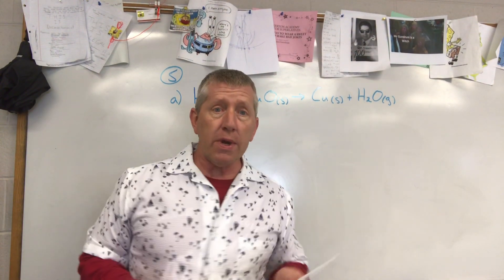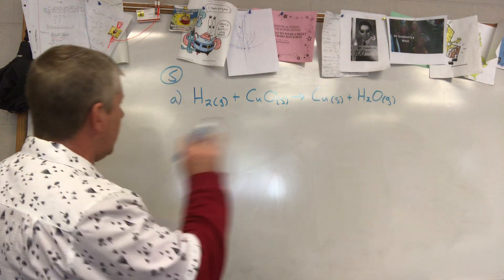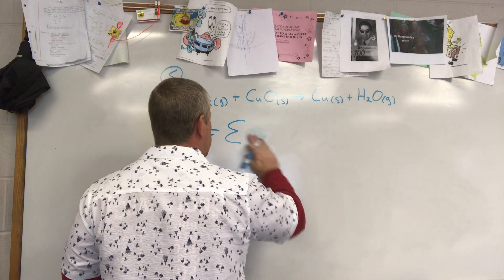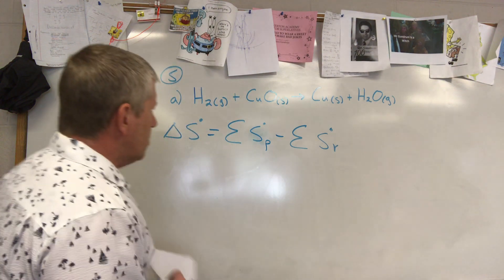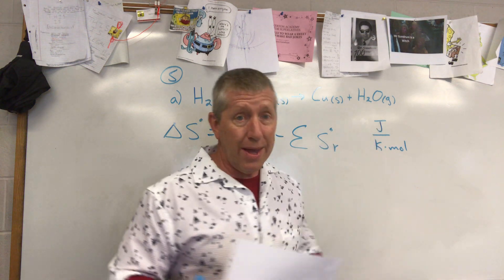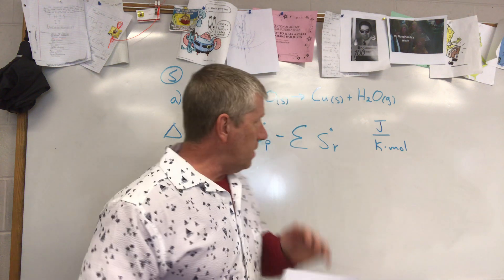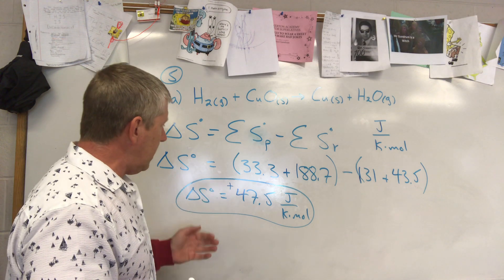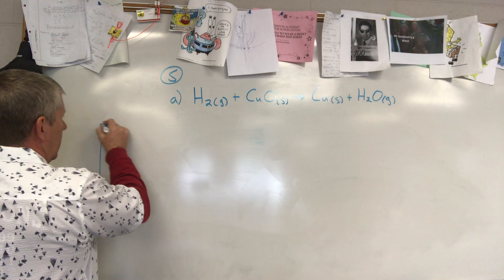Entropy of a Reaction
Calculating the entropy of a reaction and what it means.